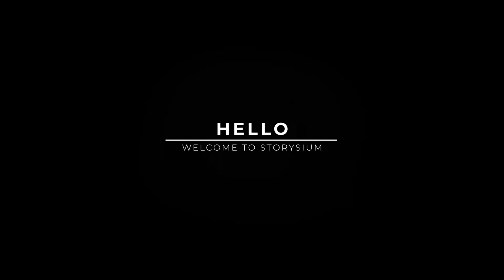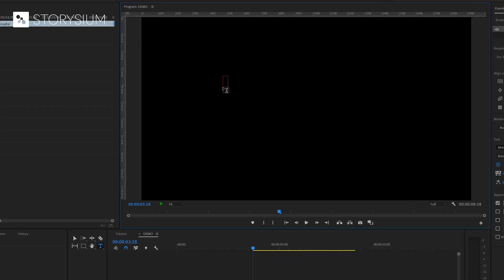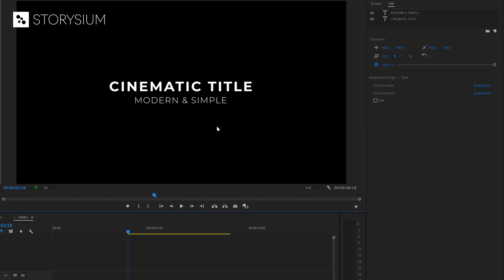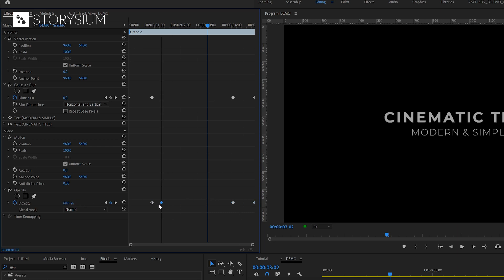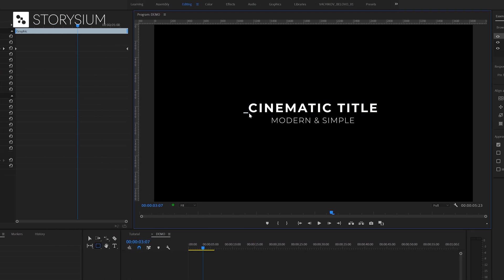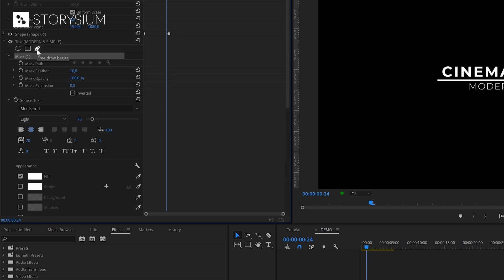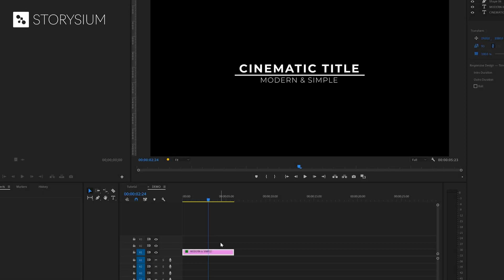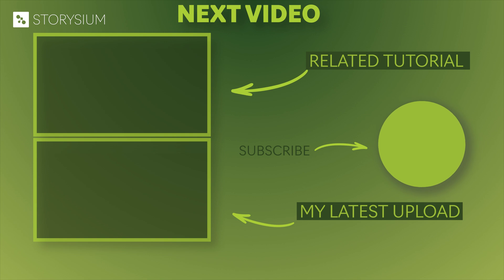Modern & clean CINEMATIC TITLES inside Premiere Pro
How to make modern, clean, simple, and cinematic-looking titles in Adobe Premiere Pro.

► TIMESTAMPS
00:00 intro
01:02 Basic title
04:15 Advanced title